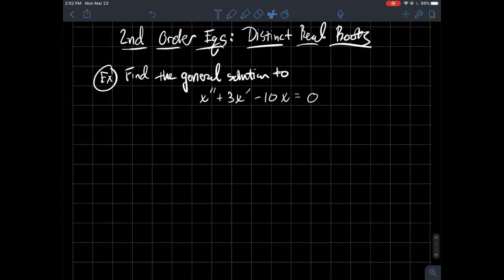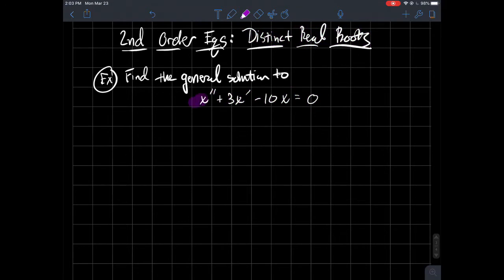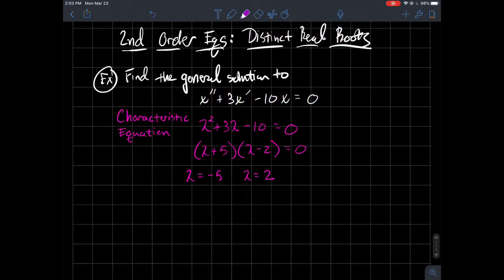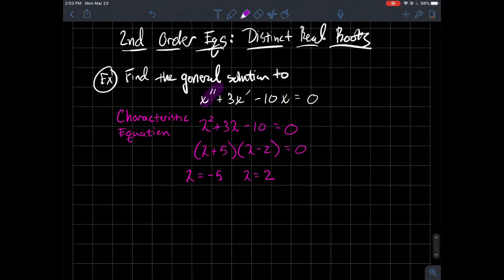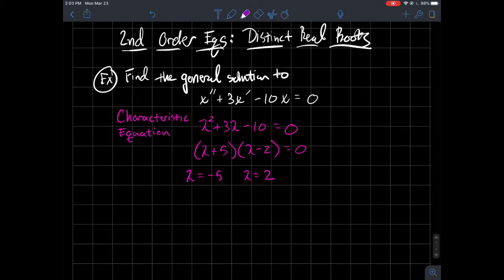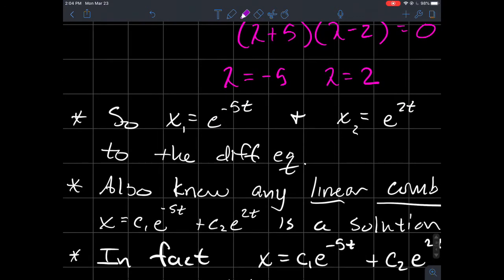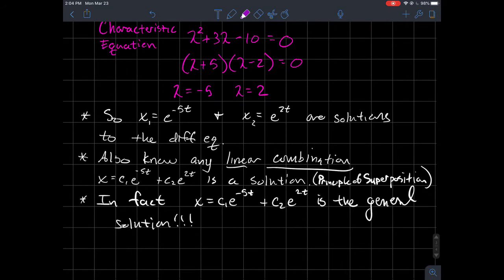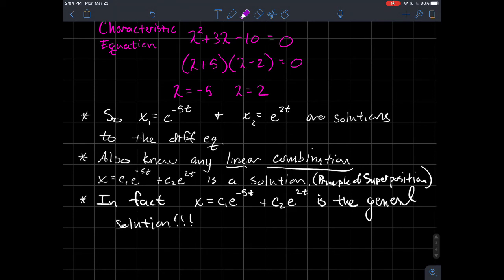2nd order with distinct real roots